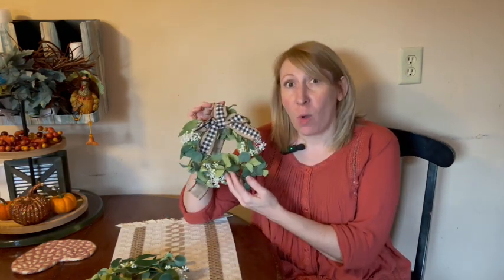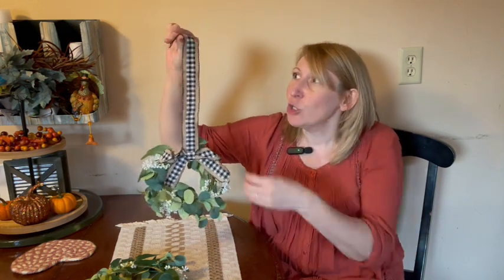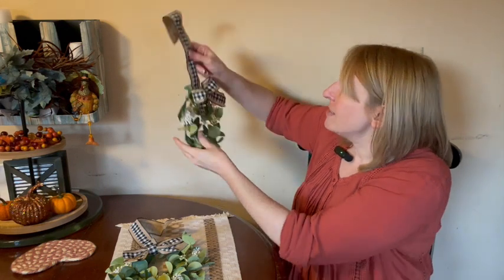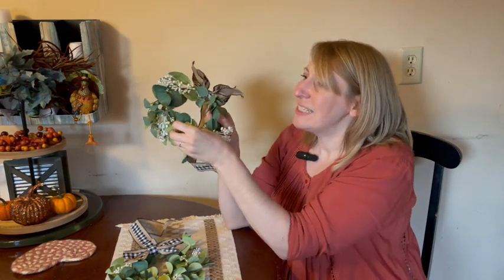Rustic Farmhouse Wreath Size-Quality-Details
Featured Product: Syhood 2 Pieces 9 Inch Mini Christmas Wreaths for Front Door
Check Price On Amazon